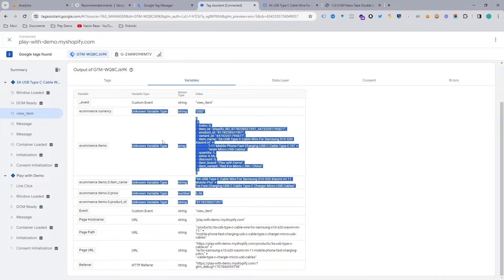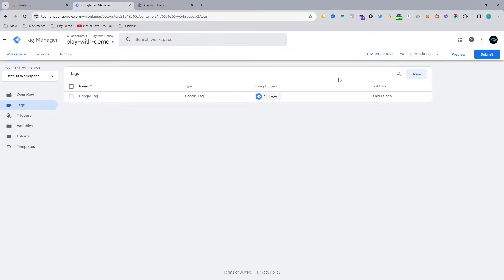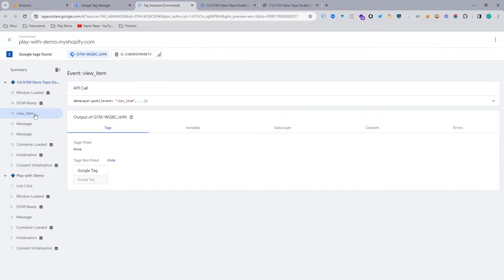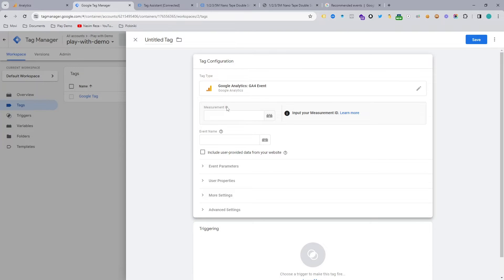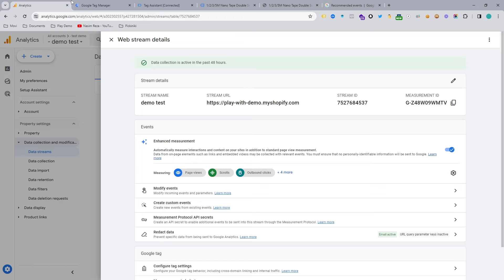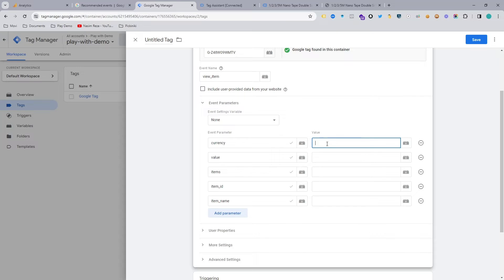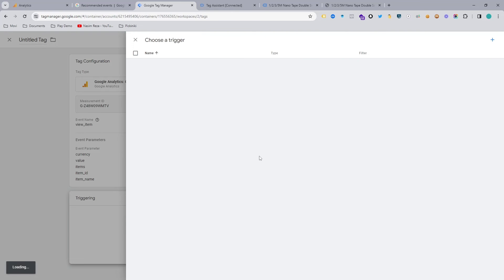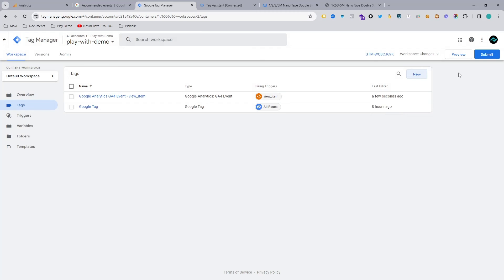Google Analytics 4 GA4 view item Event Setup for Shopify eCommerce Store Using Google Tag Manager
If you watched this whole video, then you are going to learn about Google Analytics 4 (GA4) view_item Event Setup for Shopify eCommerce Stores using Google Tag Manager. I have 6 years of experience and I'm a top rated freelancer on upwork. (Top Rated highlights professionals who have built a strong reputation on Upwork by getting positive feedback from their clients, time after time. They represent the top 10% of talent on Upwork.)
Google Analytics 4 view_item setup,
view_item Event Setup for Shopify eCommerce,
GA4 view_item Event Setup for Shopify eCommerce Store Using Google Tag Manager,
GA4 view_item Event Setup for Shopify eCommerce Store via GTM,
view_item Event,
analytics view_item Event,
Google Analytics 4 GA4 view_item,
view_item Event Setup for Shopify,